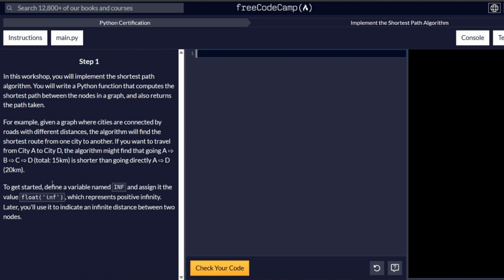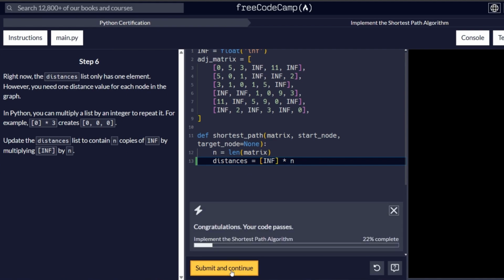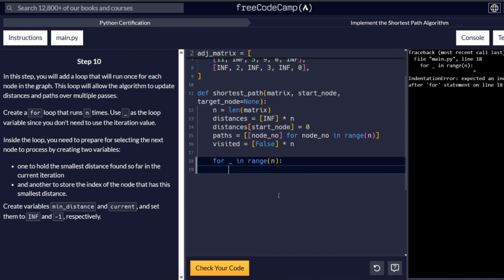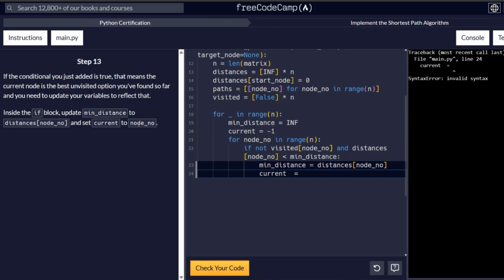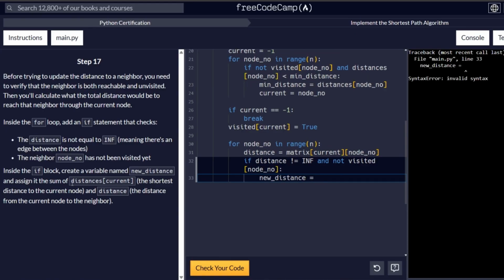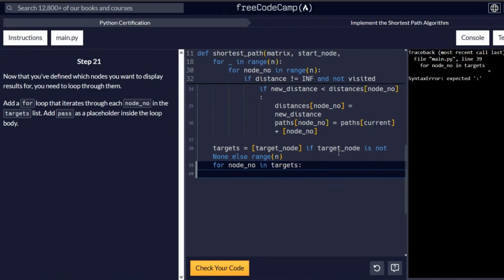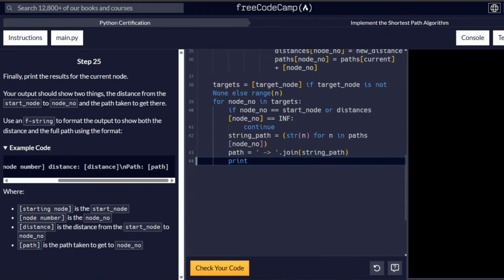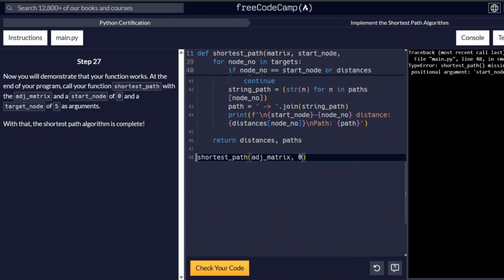Implement the Shortest Path Algorithm - FFC Python Course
I'm also available for freelance projects, including:
• Business websites
• Landing pages
• React applications
• Front-End development